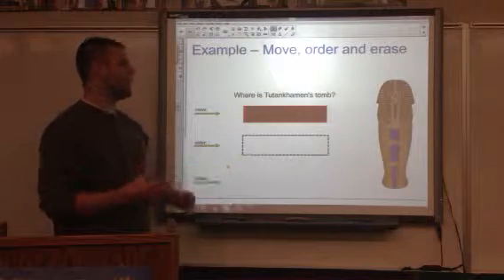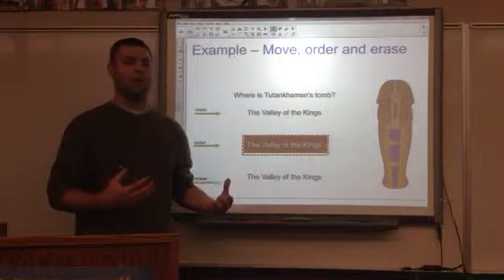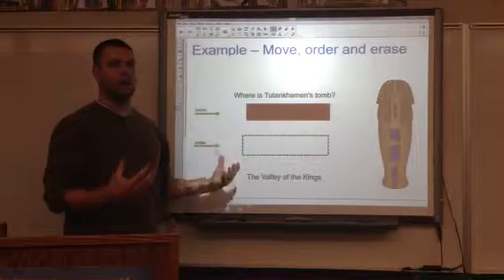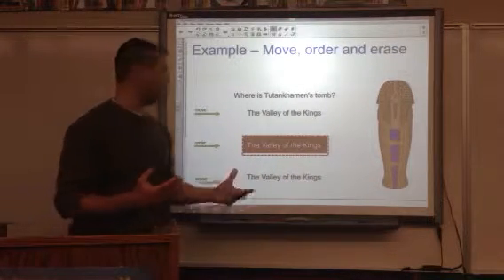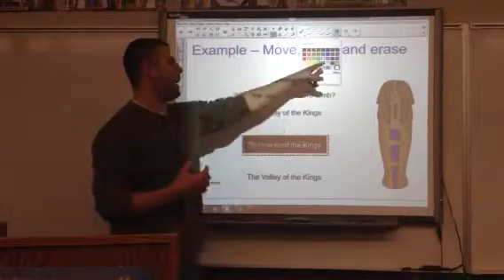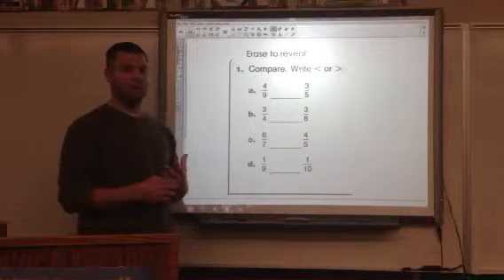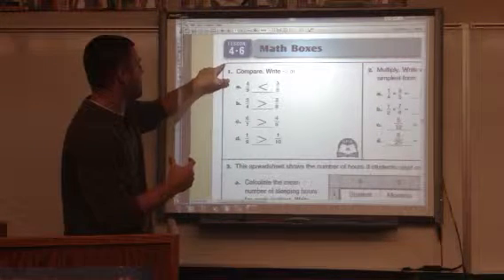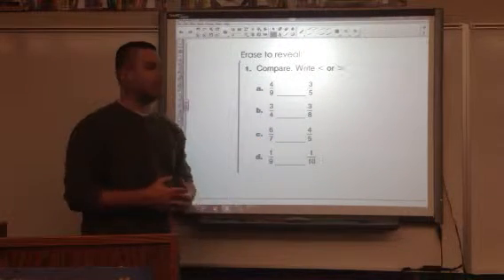SMART Notebook Video Assessment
Steve Pratt presenting: move & reveal, hide & reveal, and erase & reveal as part of the SMART notebook assessment.